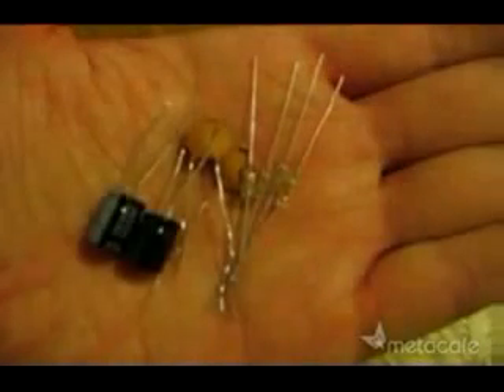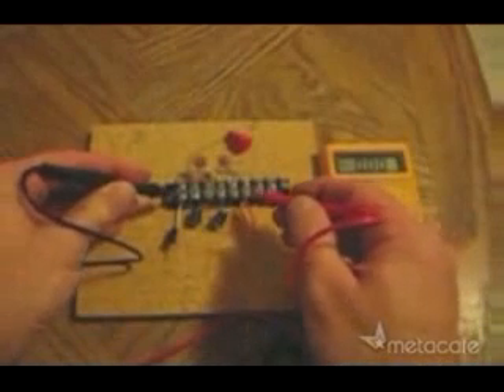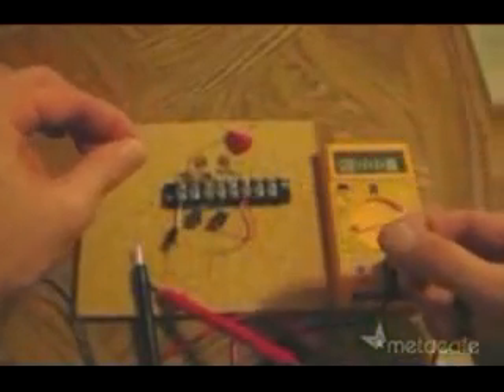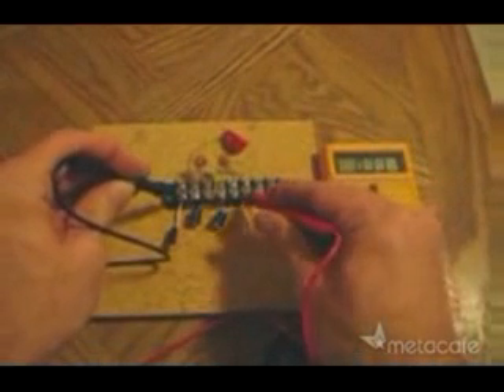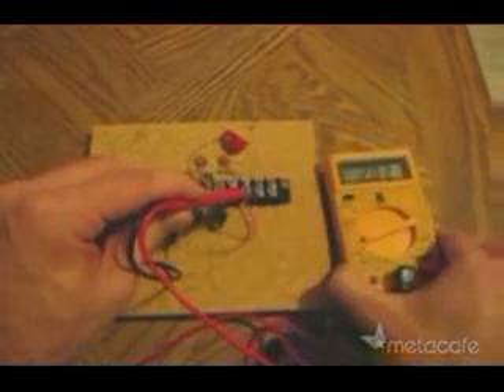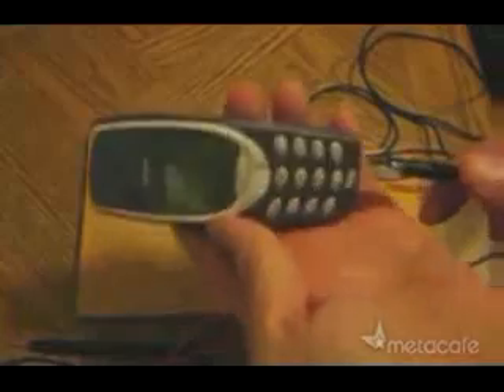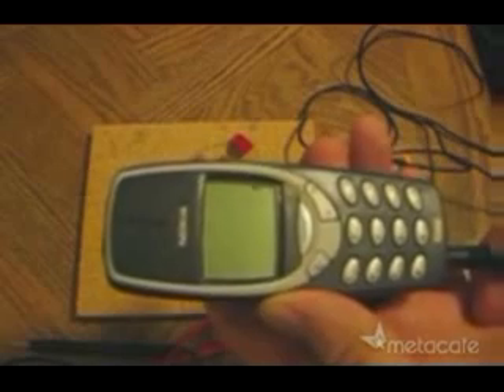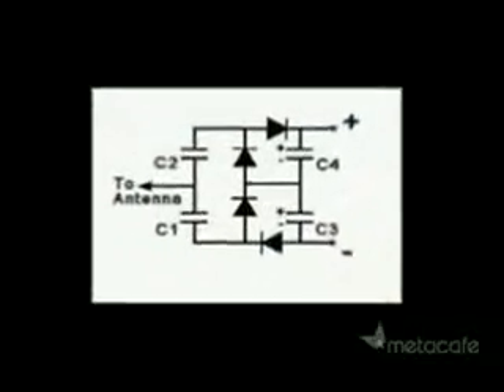Pyramids Octagons Domes, the secrets revealed ep.4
I would like to stress the factor that everything in this video is based on scientific evidence. I made this series to open peoples eyes on something that has been affecting our lives for too long. Please research every aspect discussed, you will find tons of evidence to support what this seroes is explaining.
This series is a Study on the shapes certain structures are Built onto, their purpose of existing, and how they affect YOU